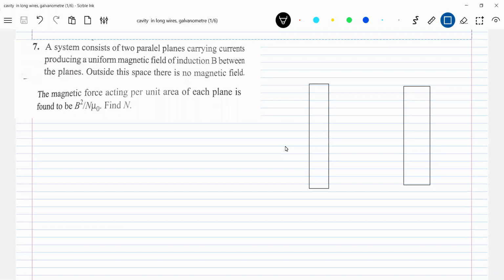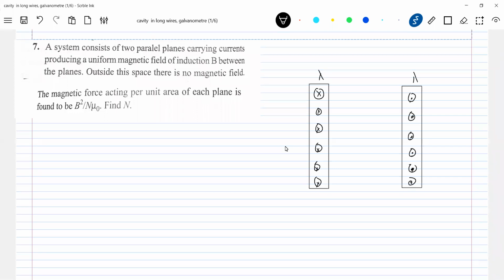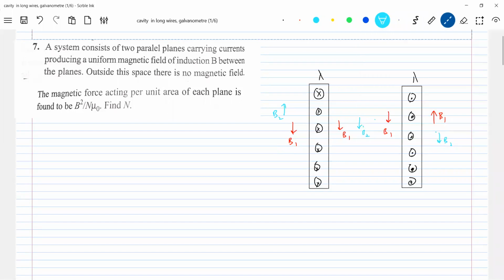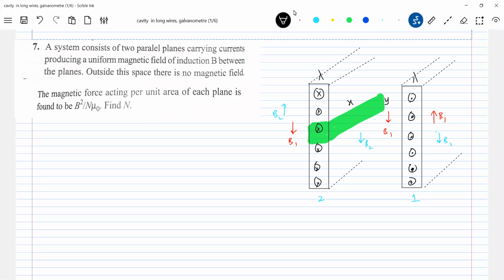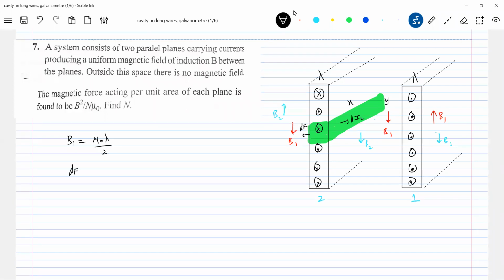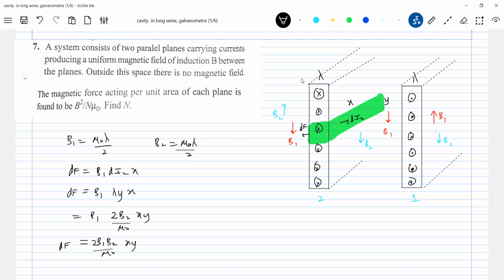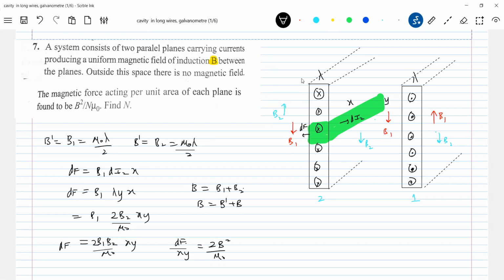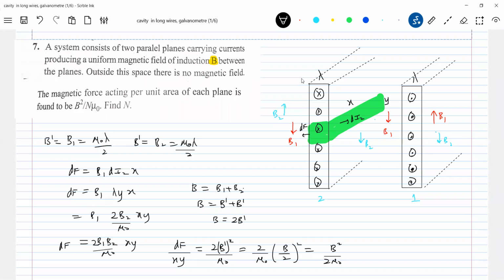23) magnetic pressure on a current carrying sheet kept in an external magnetic field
A system consists of two parallel planes carrying currents producing a uniform magnetic field of induction B between the planes. Find the magnetic force acting per unit area of each plane .Outside this space there is no magnetic field.